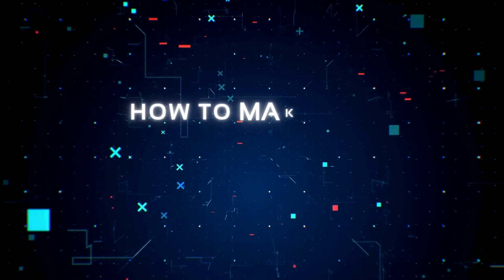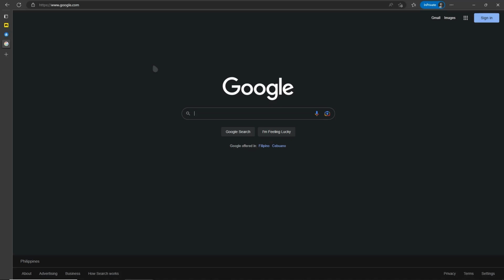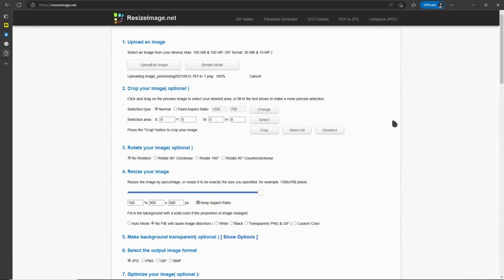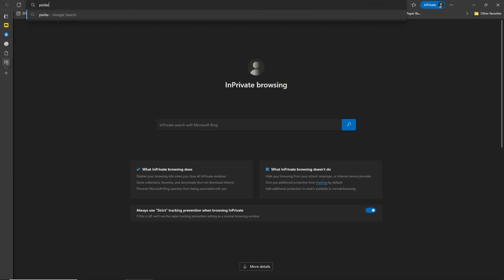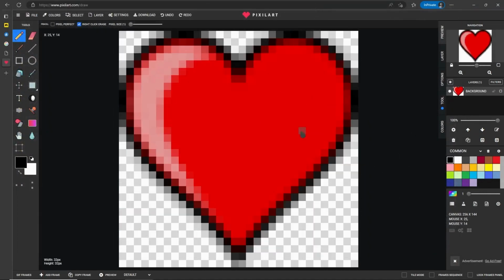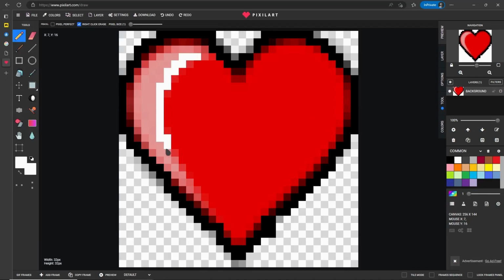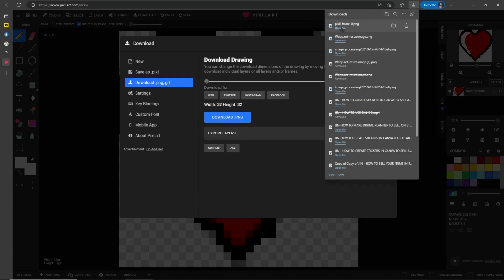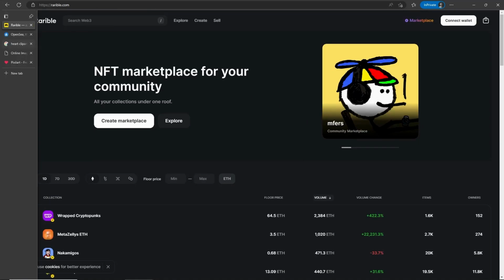How To Make NFT Digital Art For Beginners 2023 (Easy)